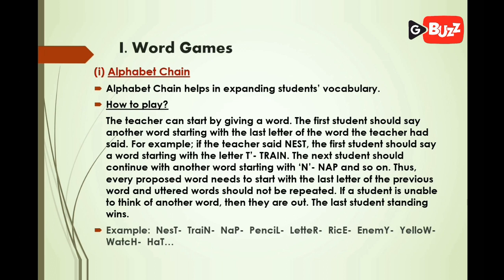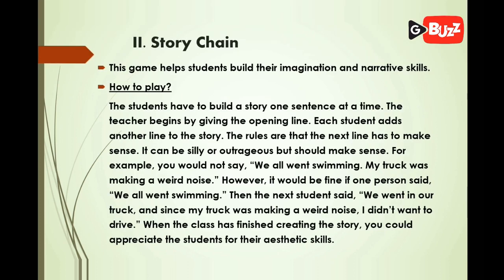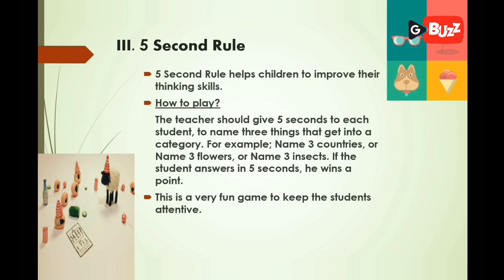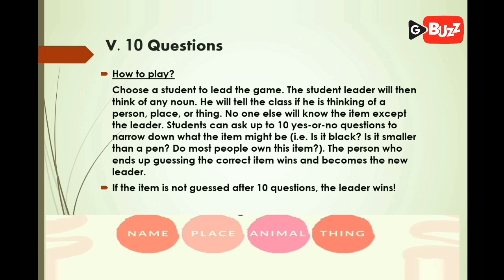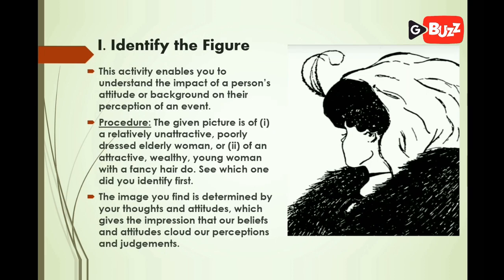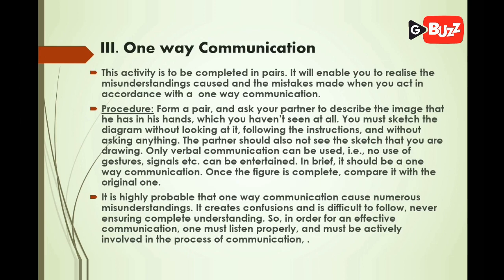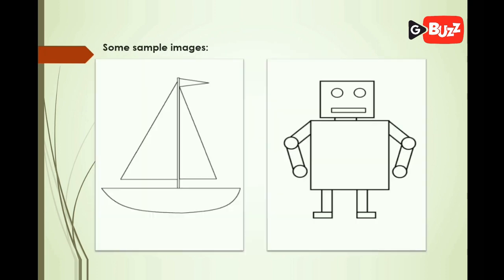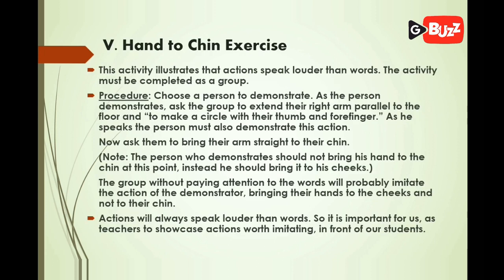Language Games and Self-Improvement Activities | Faculty Development Programme | Day 3 | Girideepam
Identify the Figure: Old woman- Young woman-

One way Communication-

Video prepared by: Shalabha Rachel Abraham, Assistant Professor, Department of English, Girideepam College.